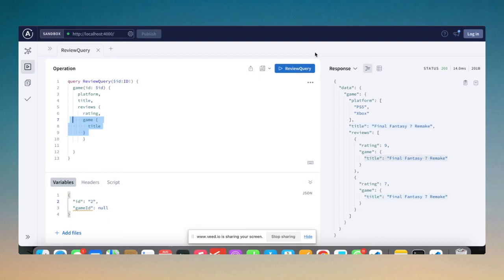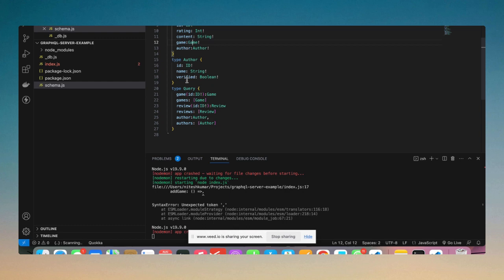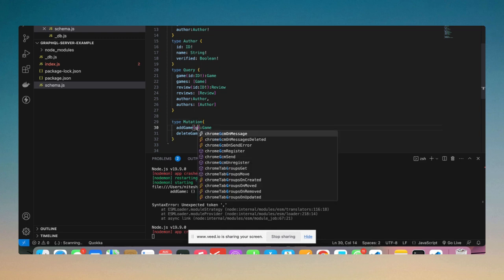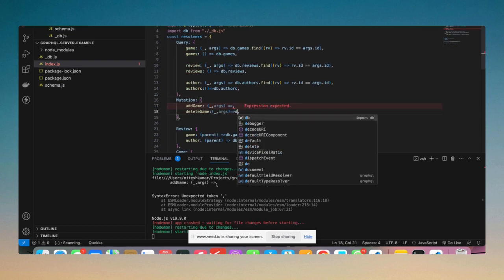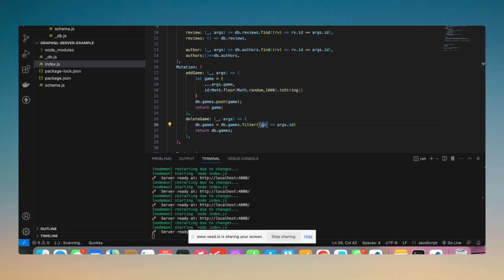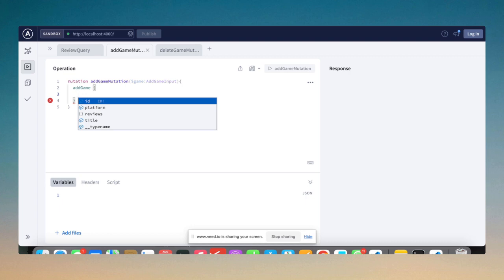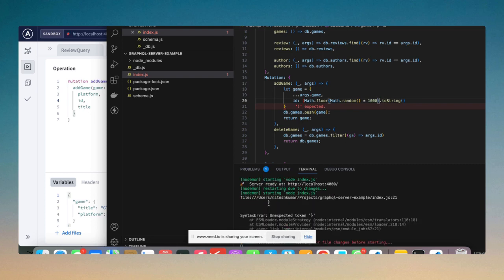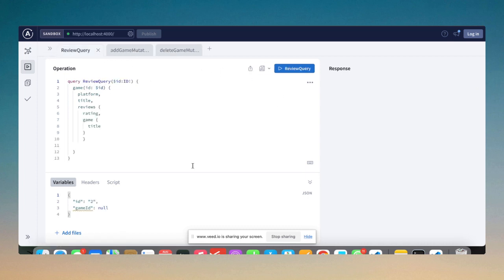GraphQL Crash Course #7 – Mutations | Apollo Server